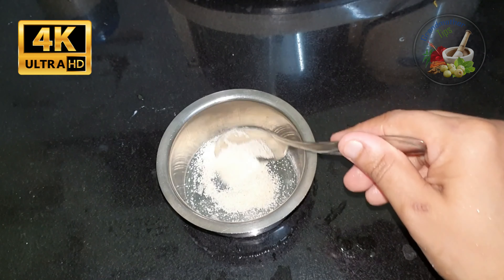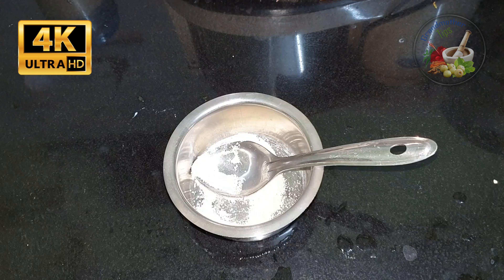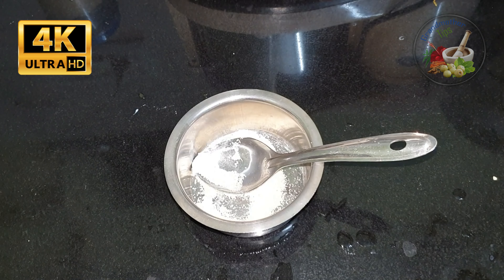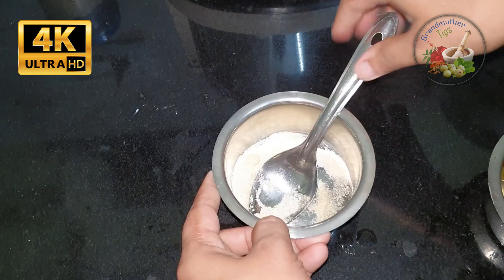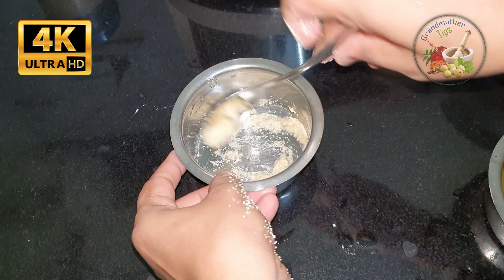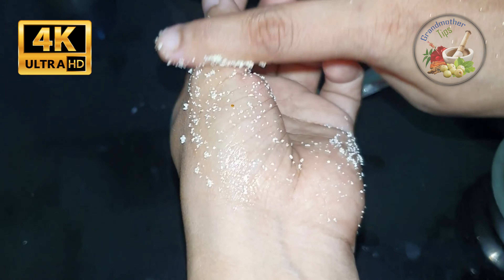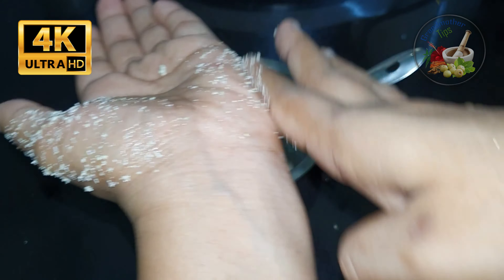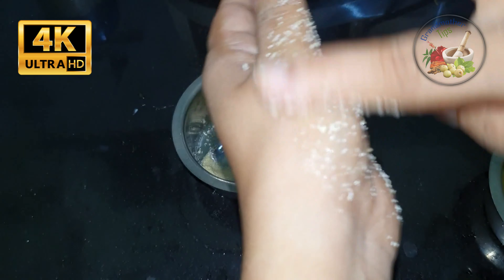കാൽ പാദം വെളുക്കാനും പട്ടുപോലെ സോഫ്റ്റ്‌ ആവാനും | beauty tips